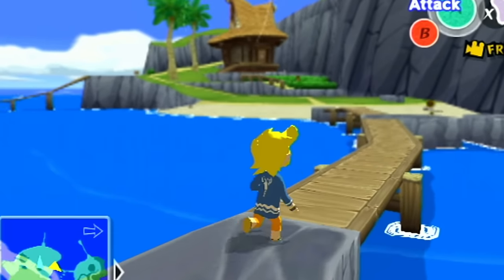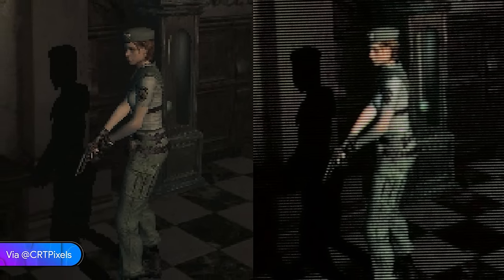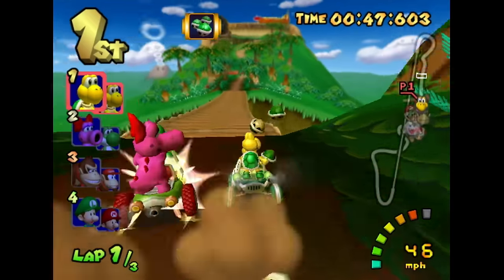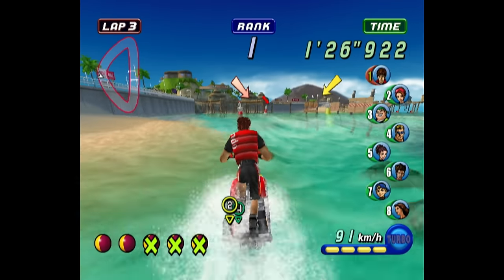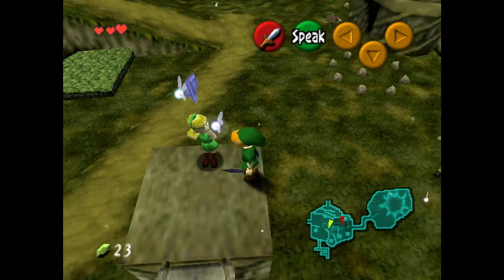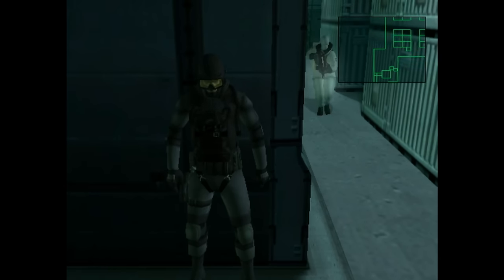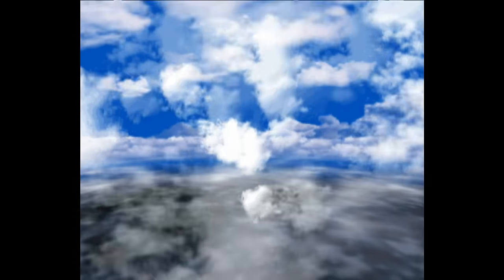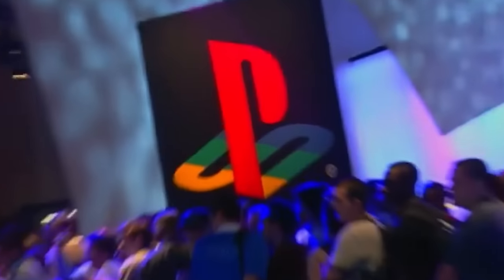How Nintendo GAMECUBE Games ACTUALLY Look!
In this video I talk about the sixth generation of consoles and how the Nintendo GameCube didn't perform well compared to the PS2 and the first Xbox, despite selling more than the Sega Dreamcast.

Then, I detail the equipments used to record this video (Nintendo GameCube DOL-001 model, Carby, RetroTink 4K and Avermedia GC573 Capture Card)... and, finally, I showcase several games.

The gameplay segment of the video features video games such as Luigi's Mansion, Resident Evil, Super Mario Sunshine, Zelda The Wind Waker, Wave Race Blue Storm, Star Fox Assault and more!

00:00 Intro
00:28 GameCube and the Sixth Generation
01:41 Equipment Used
02:40 GameCube Had CRT Displays in Mind
03:20 Mario Kart Double Dash
06:07 Resident Evil Remake
07:50 Resident Evil 4
09:00 Wave Race Blue Storm
10:20 Simpsons Hit and Run
11:41 Luigi's Mansion
12:46 Zelda Ocarina of Time
13:45 Zelda Wind Waker
14:49 Super Mario Sunshine
15:40 Metal Gear Solid The Twin Snakes
16:16 Metroid Prime
17:45 Soul Calibur 2
19:11 Star Fox Assault
21:17 Skies of Arcadia Legends
22:02 Donkey Kong Jungle Beat
22:47 Paper Mario The Thousand Year Door
23:20 Outro